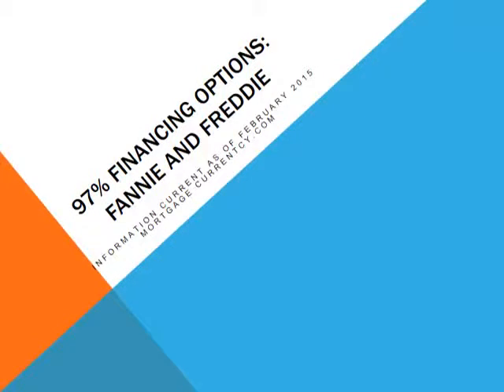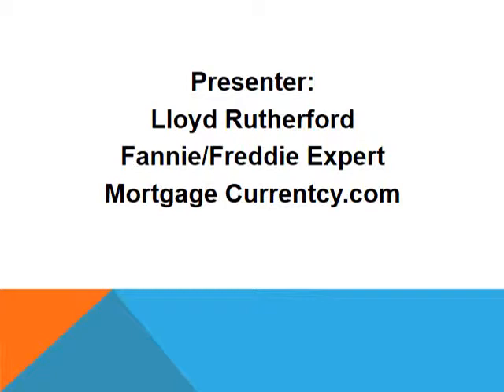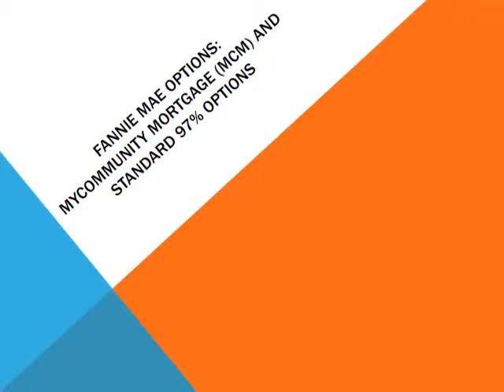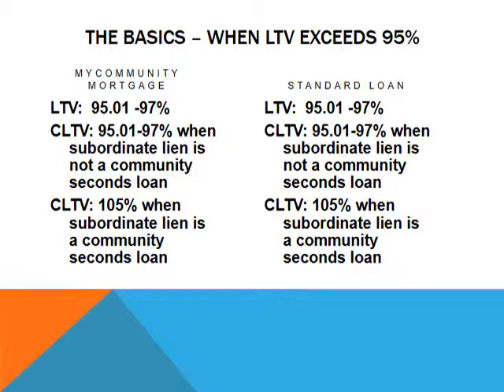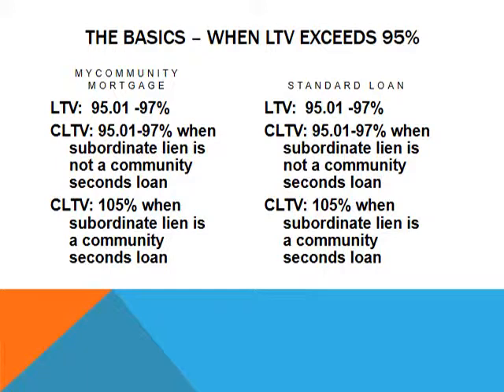97% Financing Options: Fannie and Freddie [Class Preview]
This is a preview of a 20-minute class.
Here’s what’s covered in this class:

• 97% Fannie- Comparing MyCommunityMortgage™ to a Standard Fannie Loan
• 97% Freddie Home Possible Advantage™
• Income Limits
• Mortgage Insurance Requirements
• Acceptable sources of down payments and closing costs
• Fannie/Freddie website resource links

The full class is free to subscribers of or available for purchase to non-subscribers.